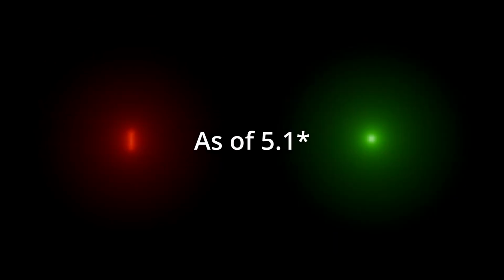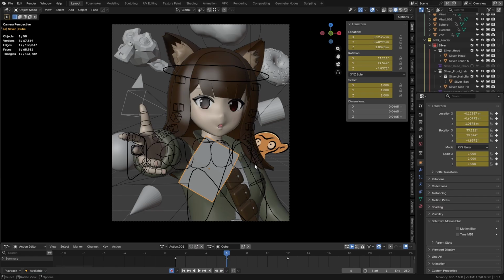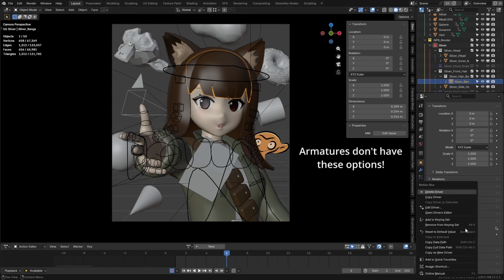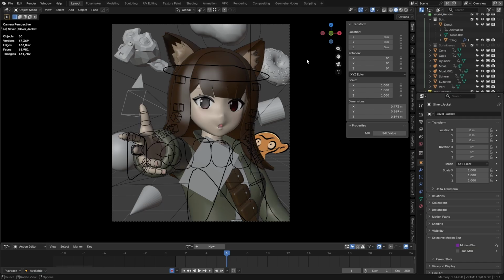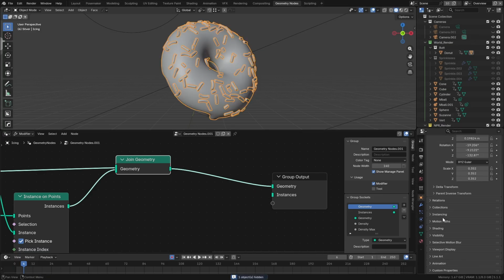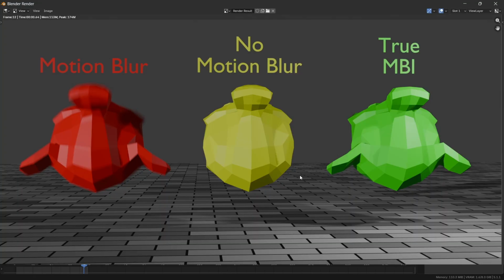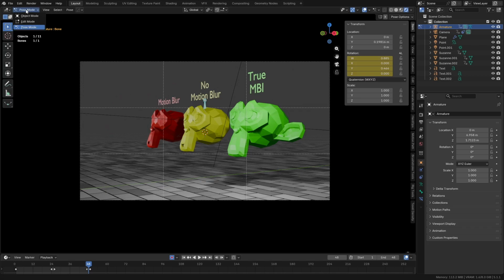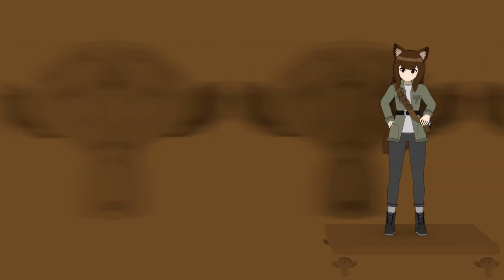Selective Motion Blurring for Blender EEVEE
A Blender add-on/extension that allows for motion blurring on a per-object basis in Blender EEVEE. This video is an overview of it.

CHAPTERS:
0:00 Intro
0:17 General Overview
4:22 Instances
6:01 Cameras
8:24 Parent Slots
9:37 Outro